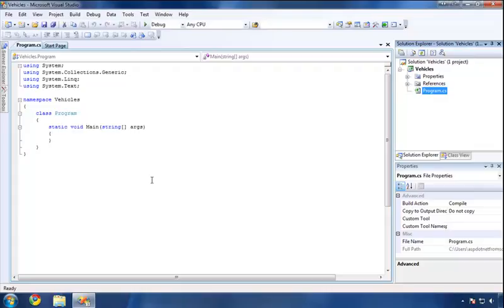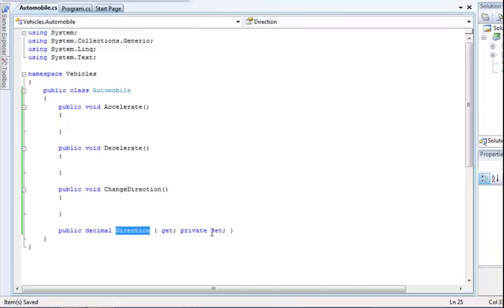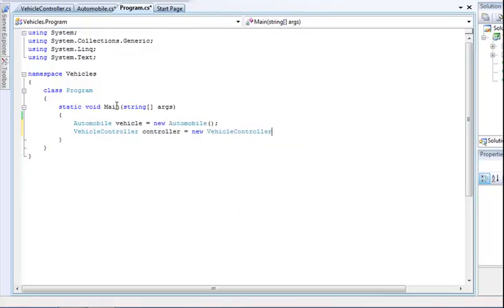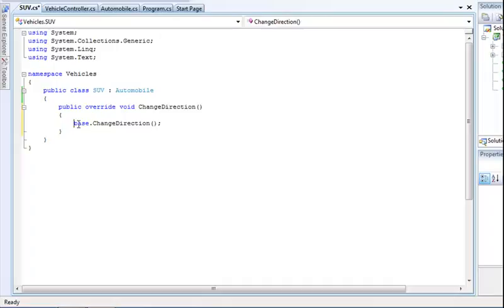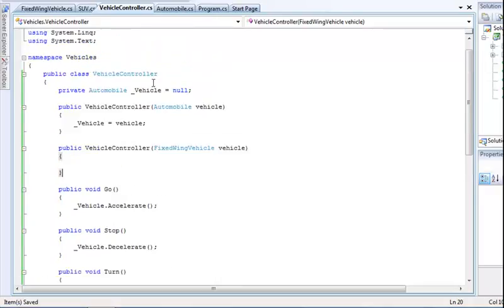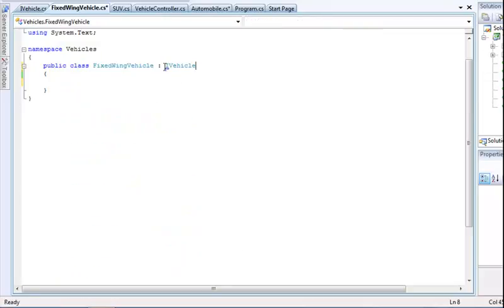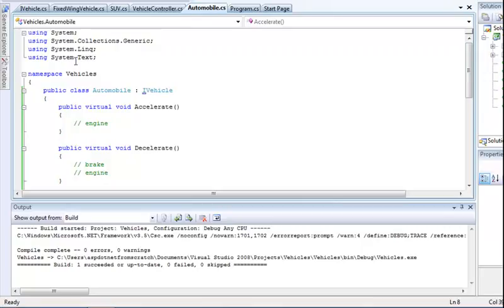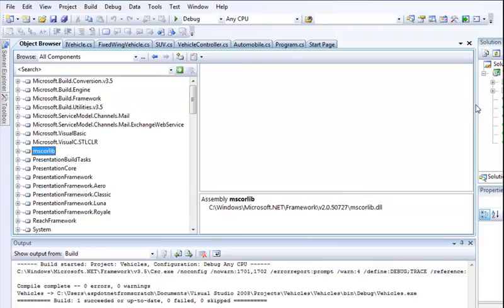ASP NET from Scratch Day 3